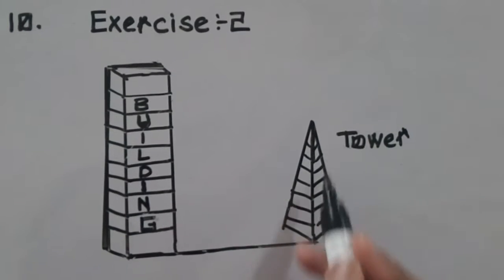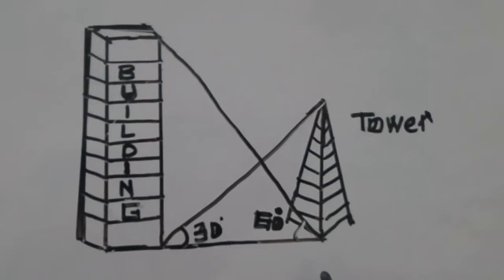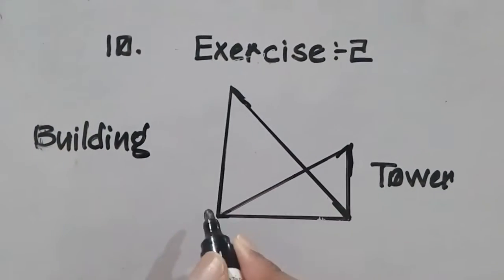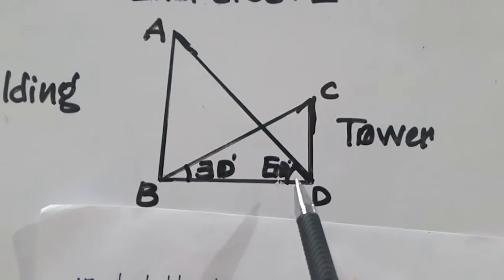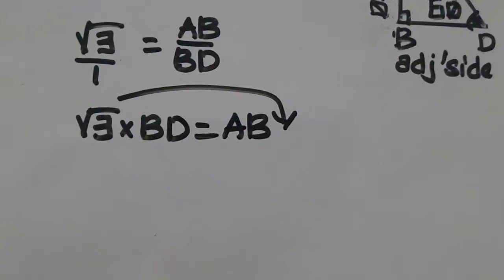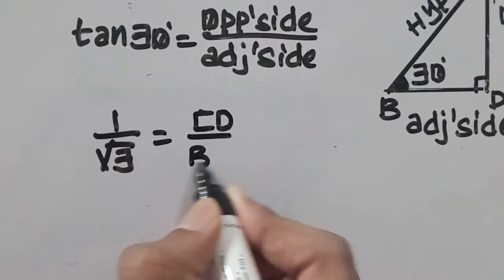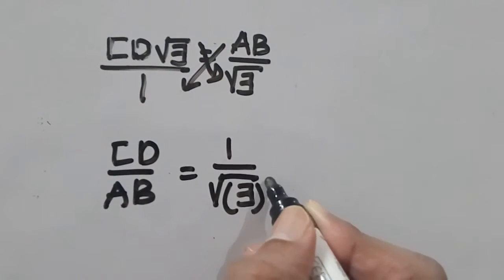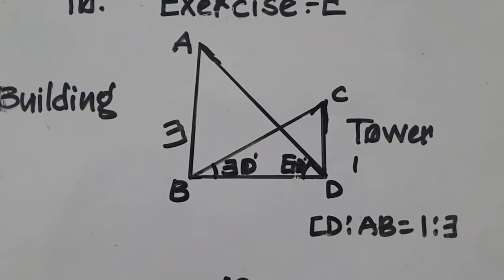class 10 maths,applications of Trigonometry,ex2 q10 ts state syllabus